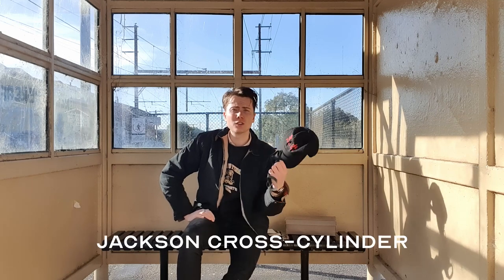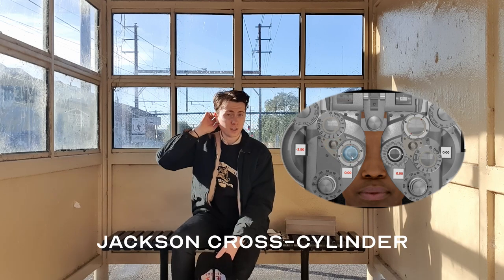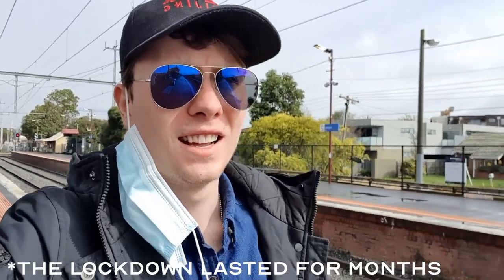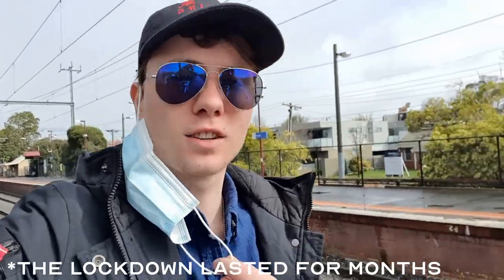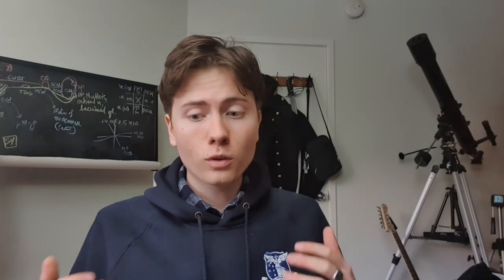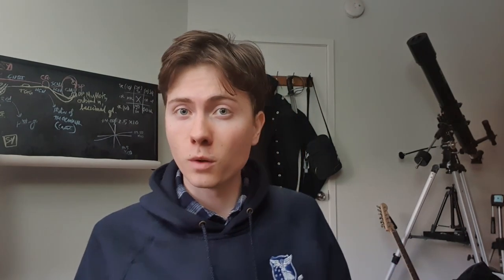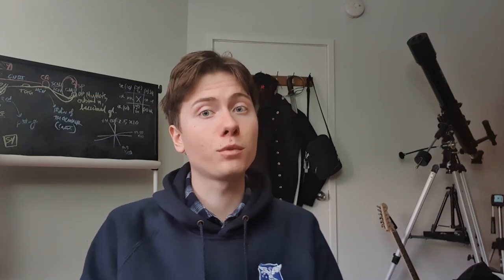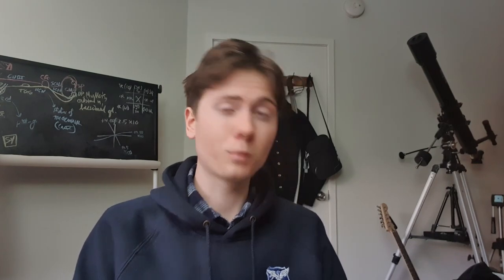MY OPTOMETRY EQUIPMENT & GETTING DILATED | Vlog #4 | Melbourne University Grad School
Welcome back to my first video of OD1 semester 2! Come along for another week of optometry school, where I learn new techniques to test vision, pick up my new optometry equipment, and get my eye dilated for the first time!

0:00 Intro
0:15 Day 1 (Jackson Cross Cyl)
2:19 Day 2 (Routine Screening)
3:29 Day 3 (Picking up equipment)
7:35 Day 4 / 5 (Dilating my eye)
8:30 Outro